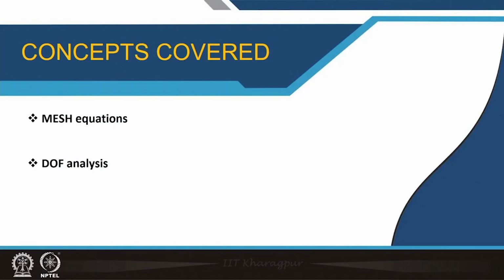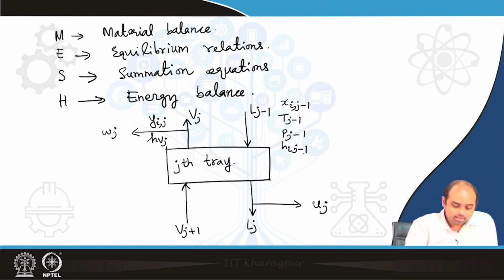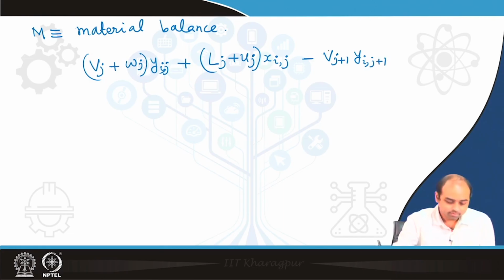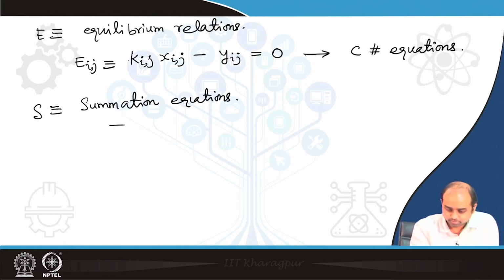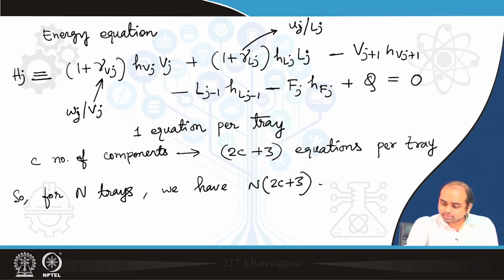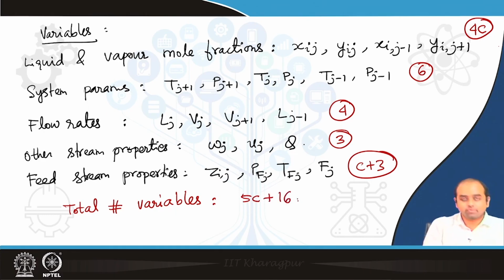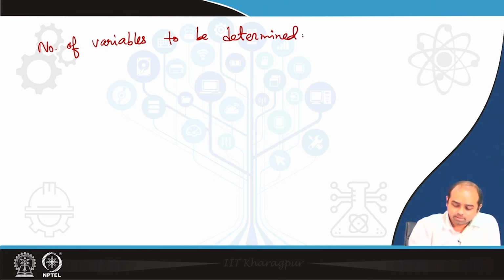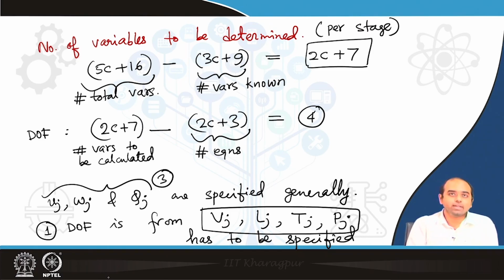MESH equations and DOF analysis